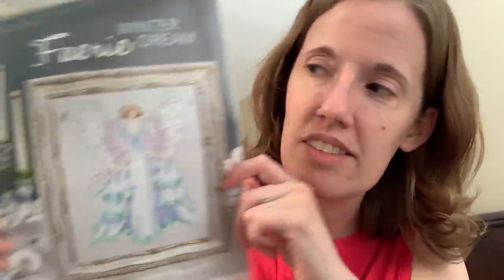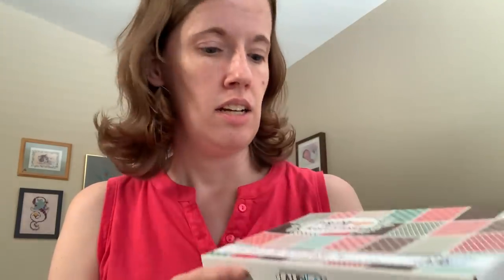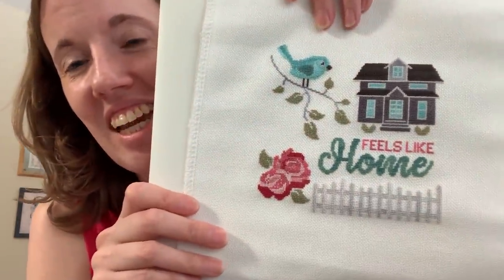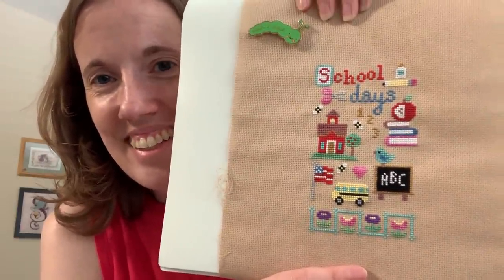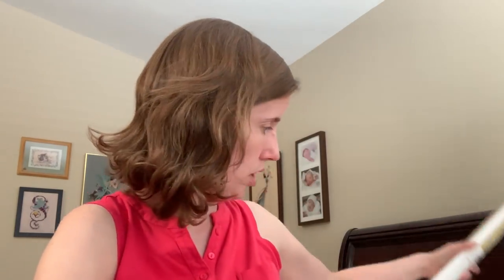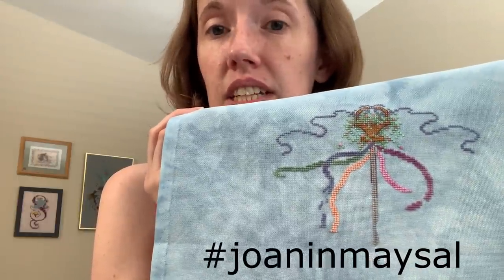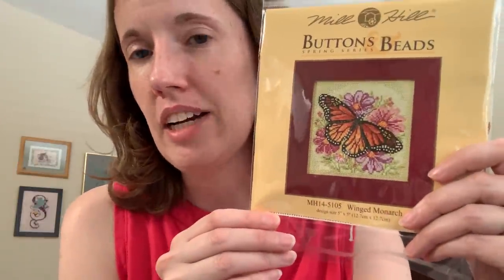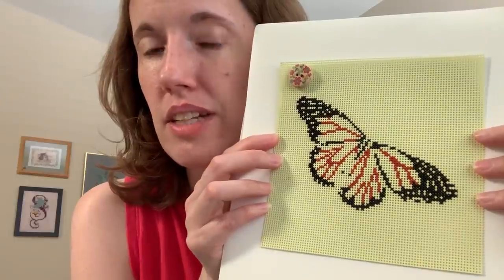Flosstube #132 - Back to Normal